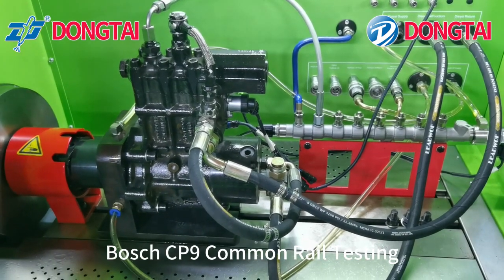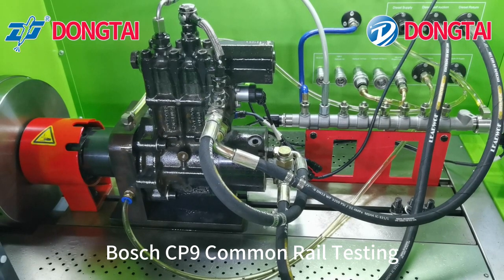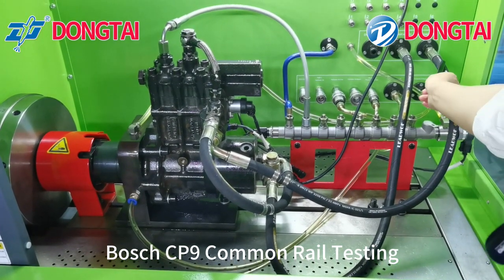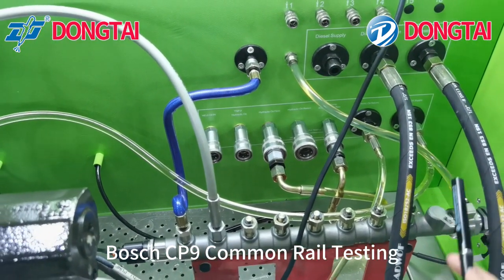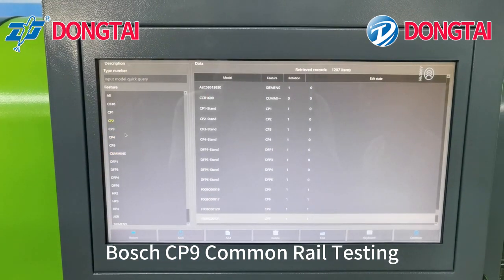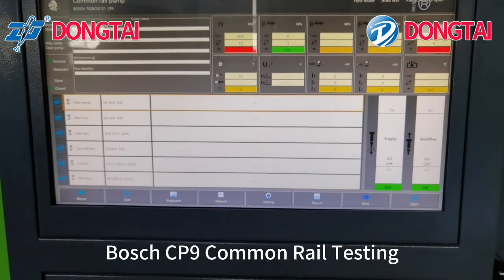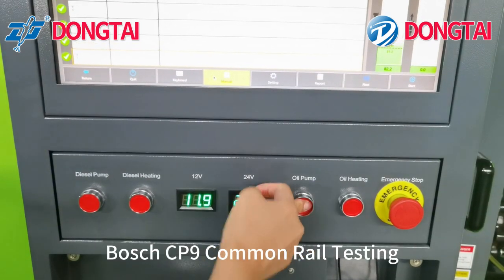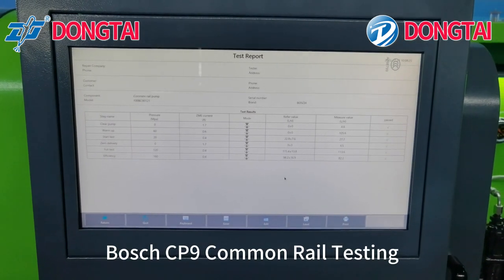Bosch CP9 Common Rail Testing